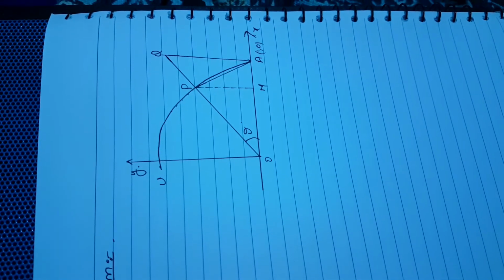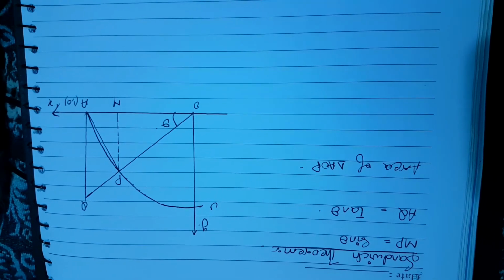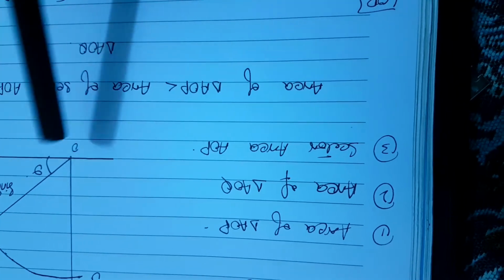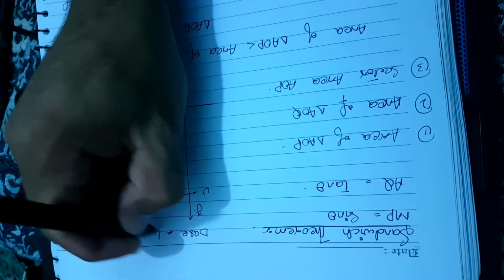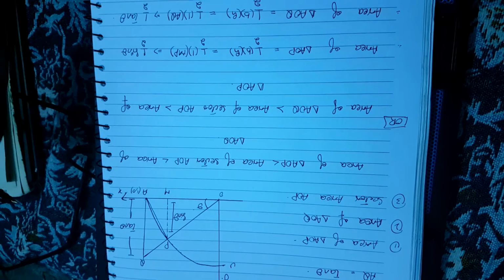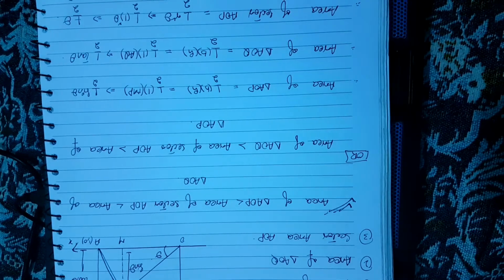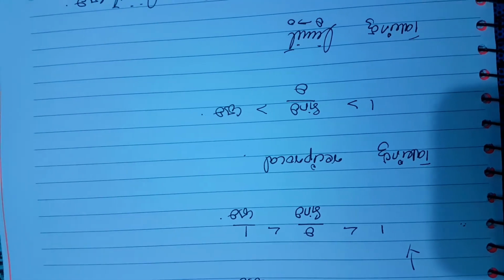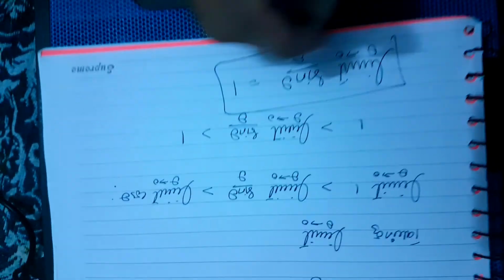Sandwich Theorem in Easy Way!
For Calculus students